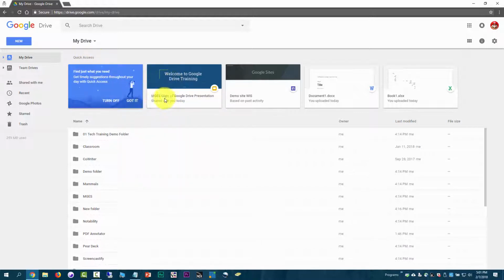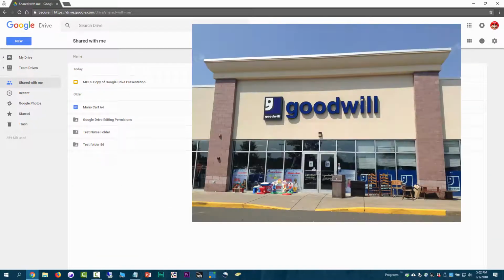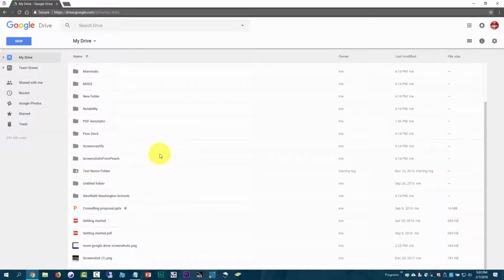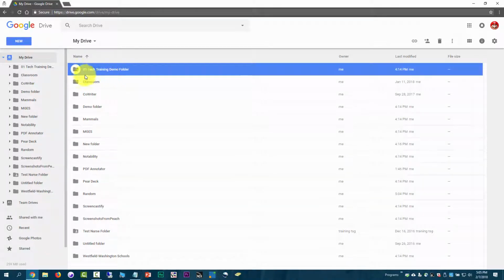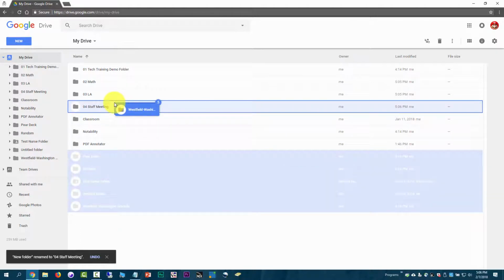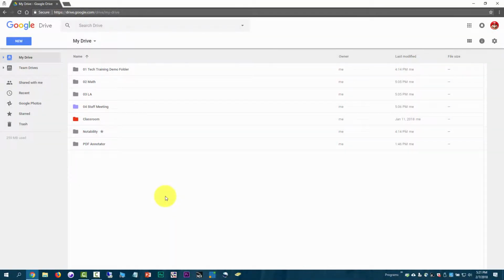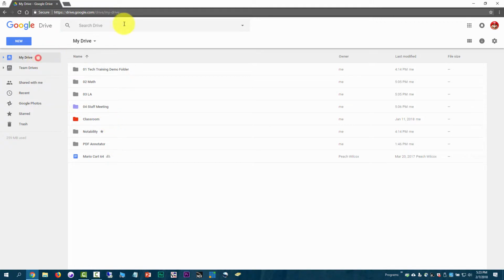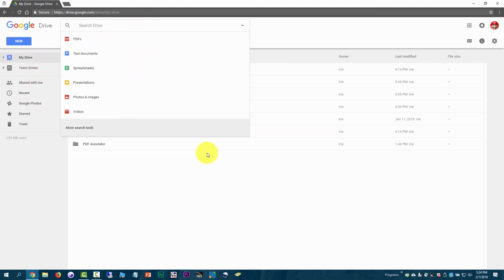Google Drive Organization (Goodwill Analogy)